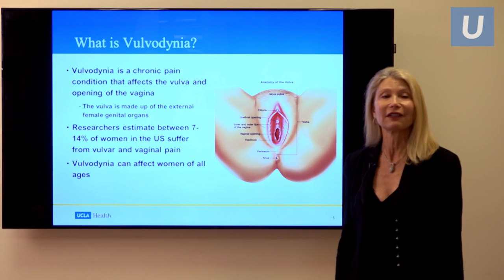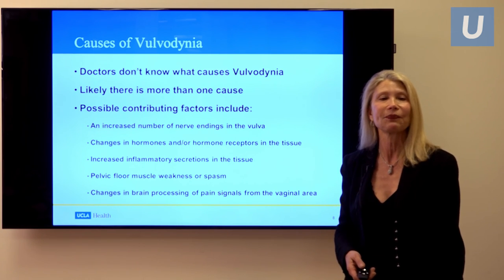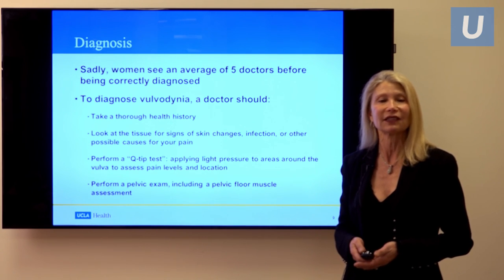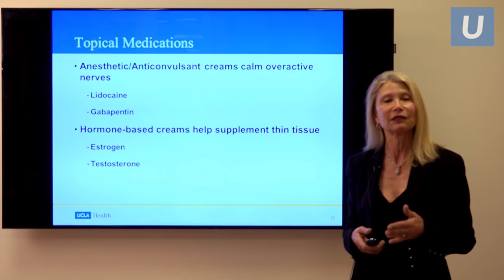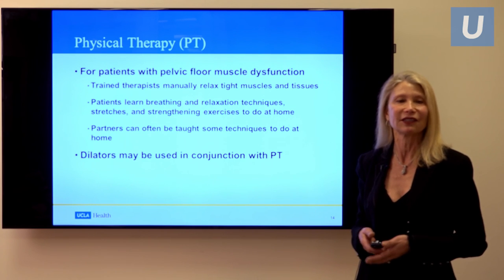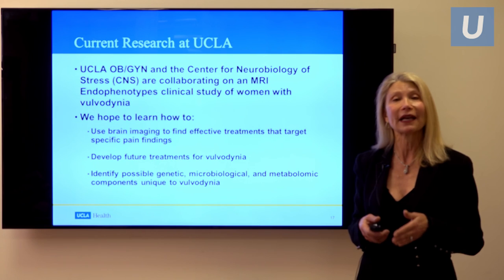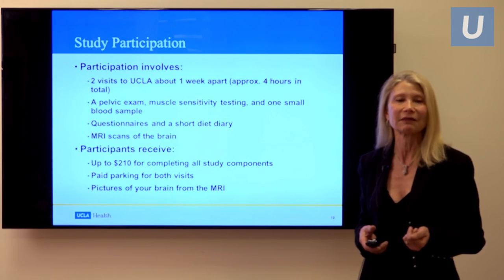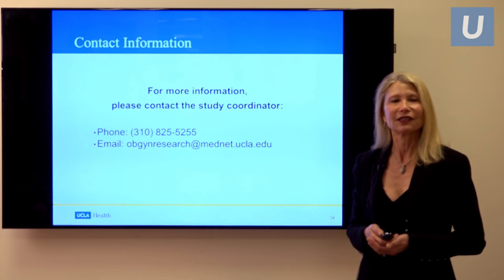Vulvodynia: Current Trends in Treatment & New Research | Andrea Rapkin, MD | UCLAMDChat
UCLA OB/GYN Andrea Rapkin, MD, discusses vulvodynia, a chronic vaginal pain condition most commonly characterized by pain with intercourse. Dr. Rapkin will also discuss symptoms, potential causes, and current treatments available to women with this condition, and will explore the latest in vulvodynia research here at UCLA.